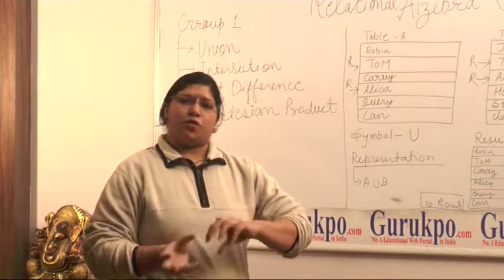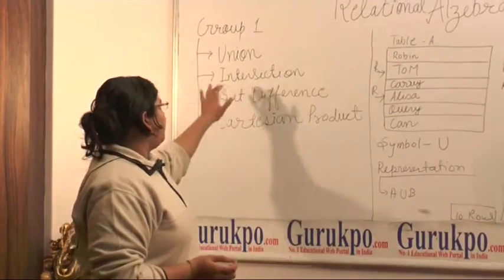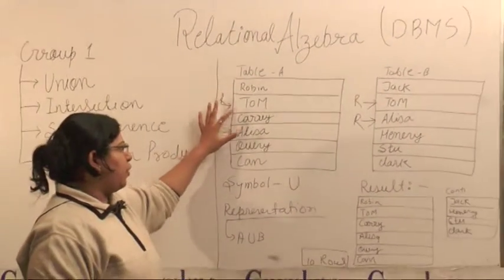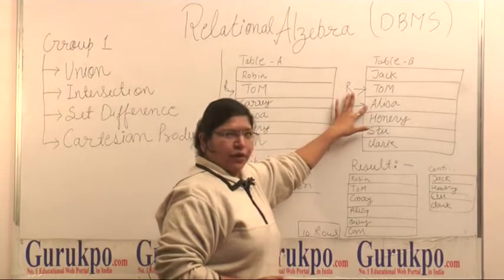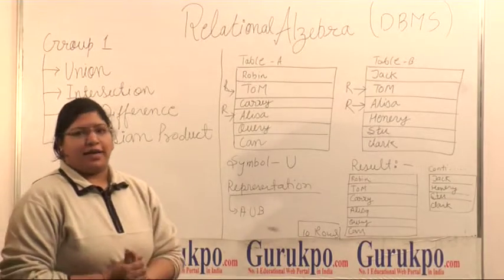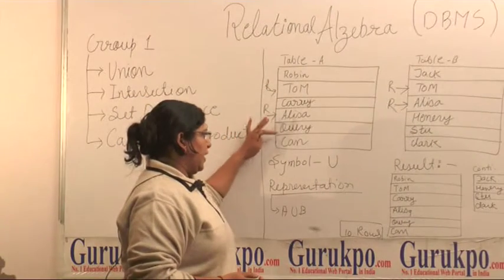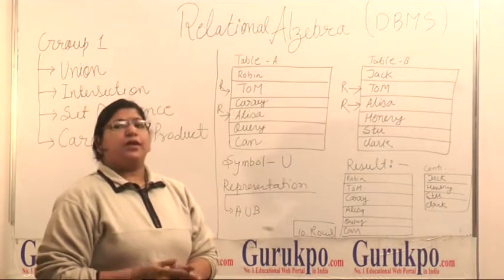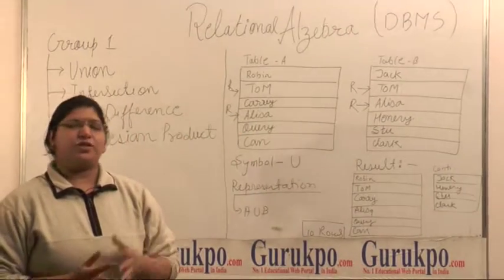Relational Algebra (BCA, MCA) by Mrs. Ekta Sharma, Biyani Girls College, Jaipur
In this Video, Mrs. Ekta Sharma, Assistant Professor, Biyani Group of Colleges, describes about the basic function of union operator in relational algebra with a simple example.